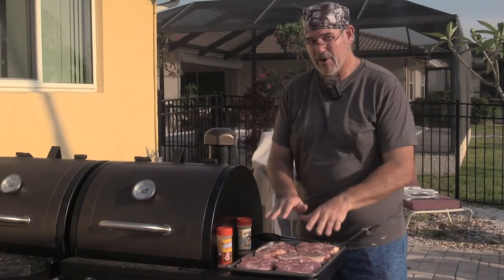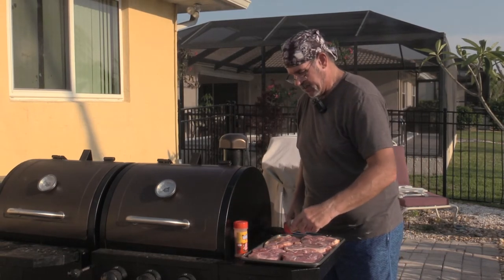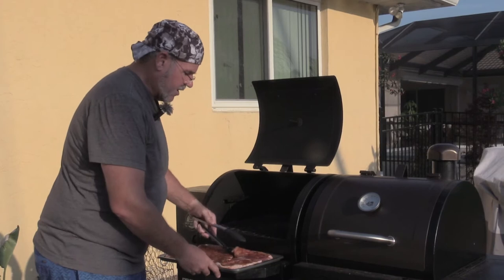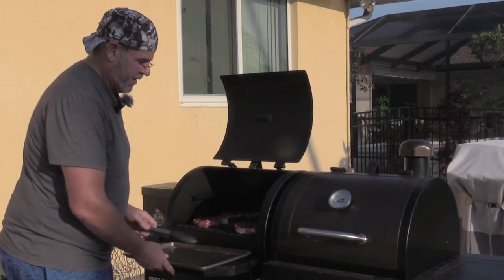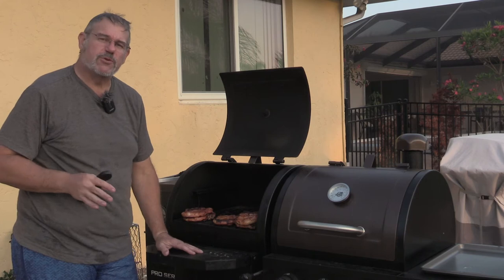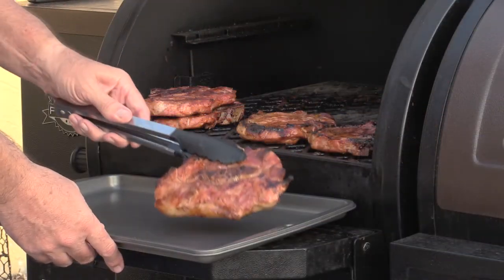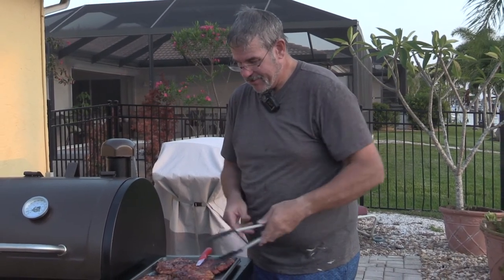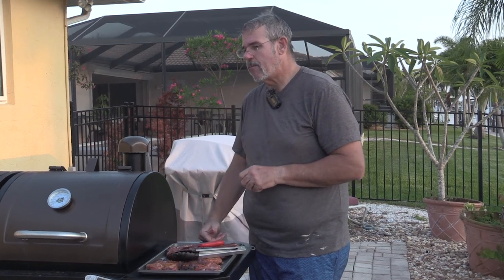How to make thin cut Pork Chops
Most people go right to a pork butt or Boston butt when cooking pork on a smoker, but sometimes you want an excellent slicing pork roast.  Here is a great way to do one that tastes phenomenal and never disappoints.

Thin cut pork chops from your local store
Fast read Thermometer probe
Suckle buster Hog Waller
Apple Wood Pellets

Making these videos and our personal use, we have found some great resources that we wanted to share with you.  These products work well with the PitBoss Pro Series combo but can be used with other pellet grills.

100% Mesquite Pellets for good Texas Flavor